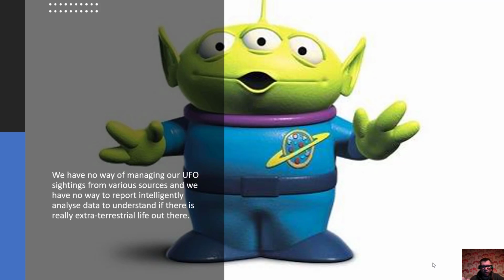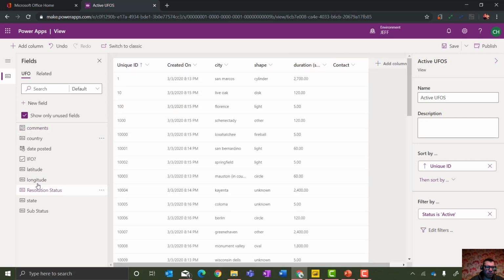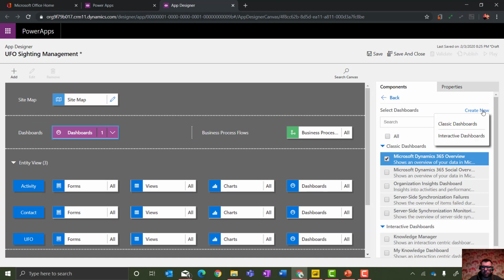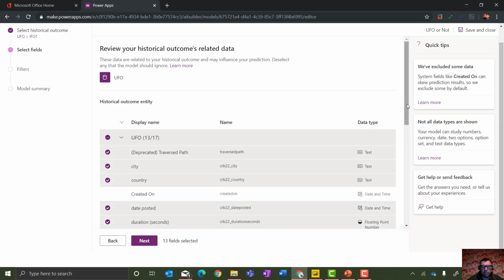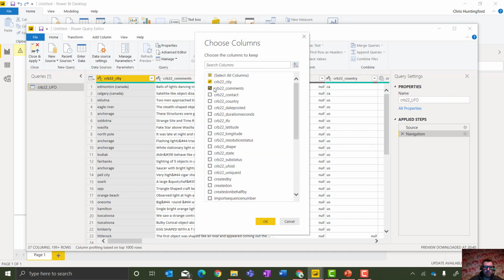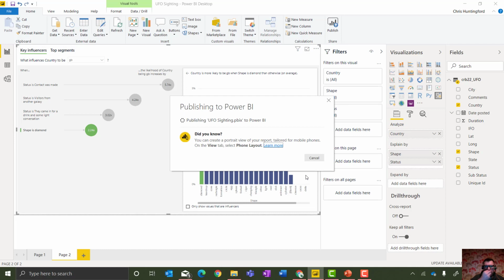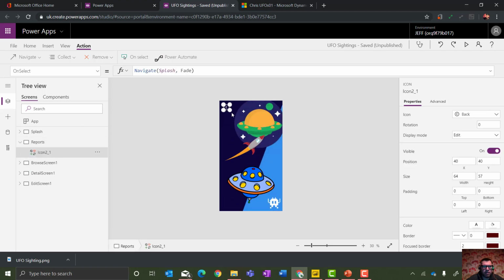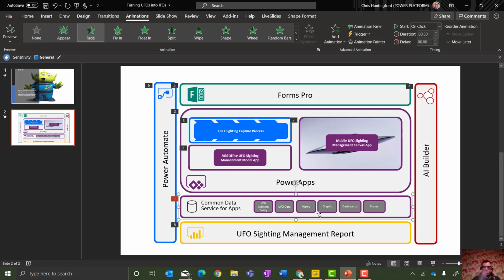A Full UFO Sightings Management Solution build in 45 Minutes leveraging Microsoft Power Platform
This video shows a Full UFO Sightings Management Solution build in 45 Minutes leveraging multiple elements of the Microsoft Power Platform. The goal of the video is to show how fast an organisation can get value from this amazing platform at an insanely rapid pace. I didnt want to use a boring data set, so thought this was a bit more fun. There will be an AI Builder demo to follow this.

If you would like the materials, go to AKA.MS/HackAtSpeed

other solutions referenced here are Canva.com.